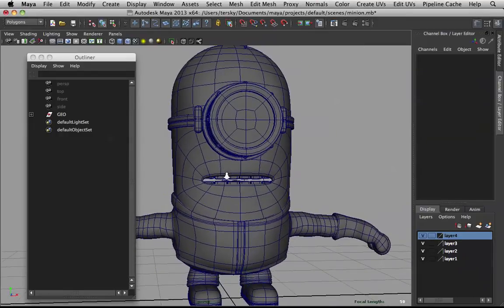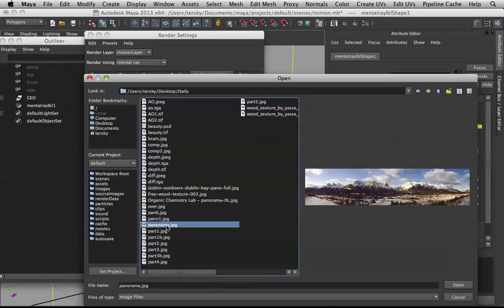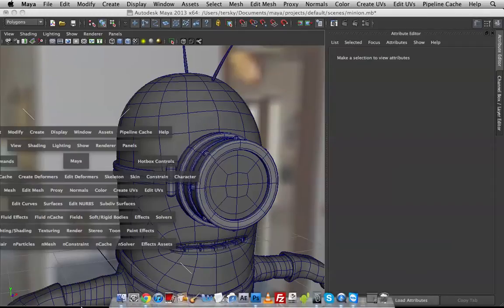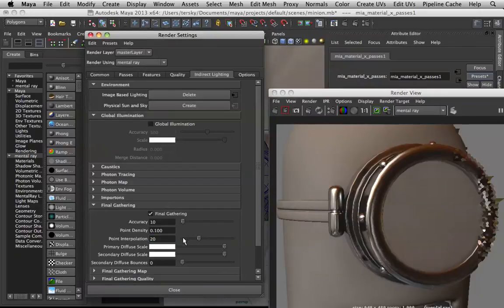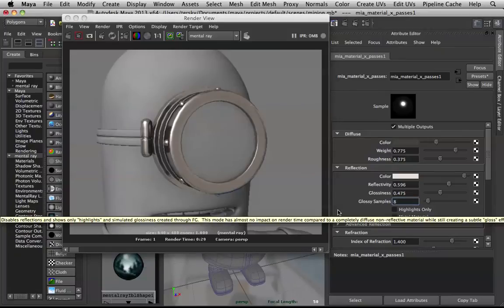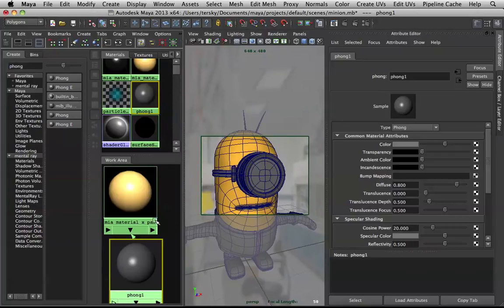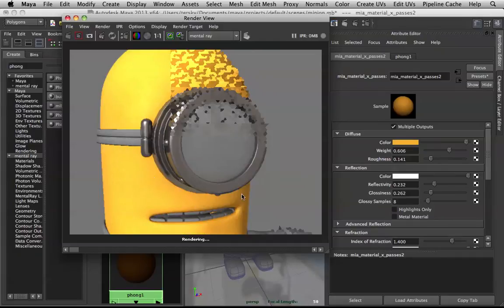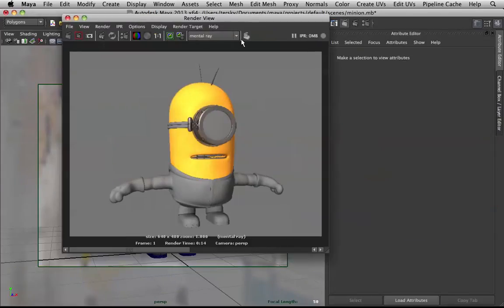Minion Shading [TUTORIAL - Part 2]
a tutorial series based on the shading workflow i used in with my minion.